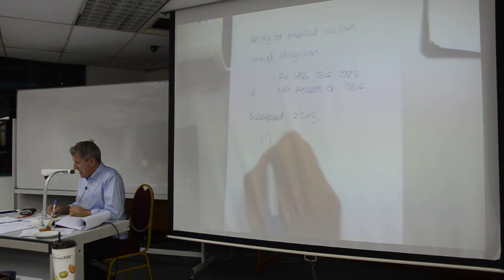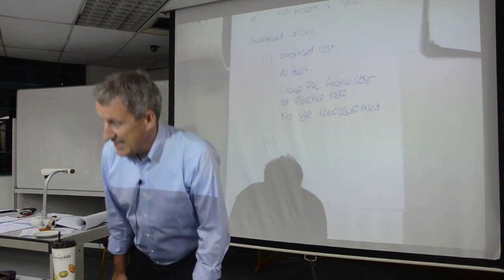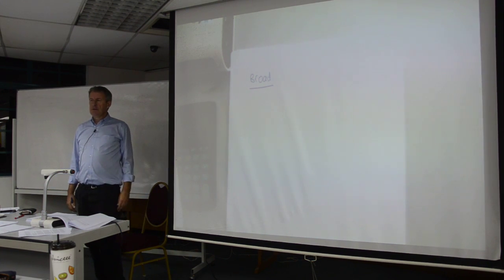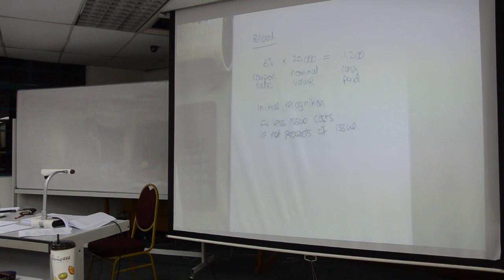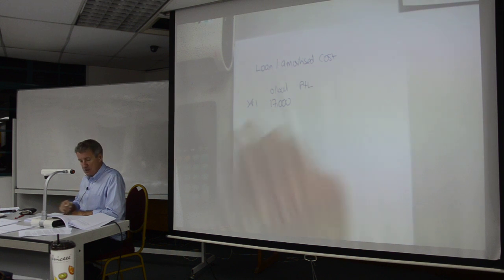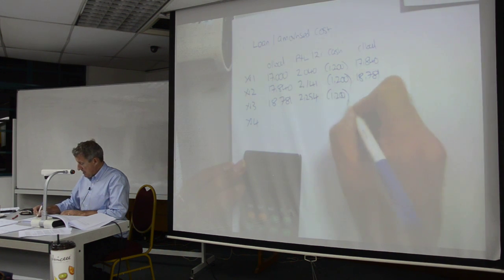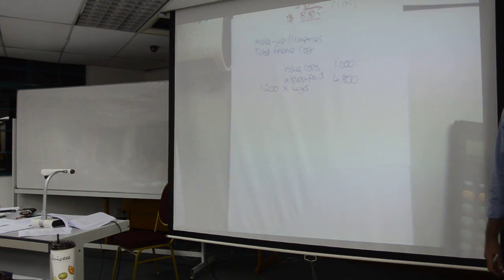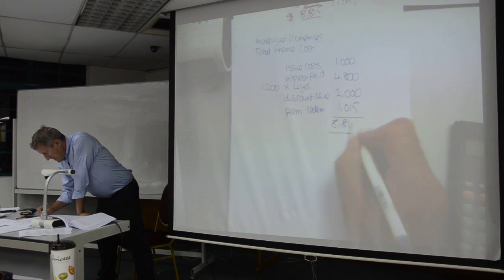FTMS ACCA P2 class by Tom Clendon - 21.09.16 - Part 9